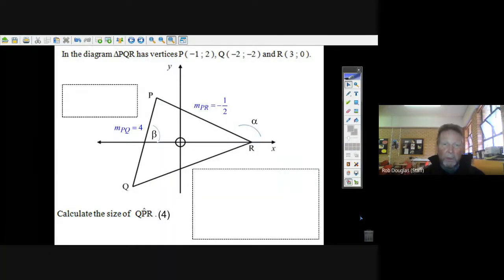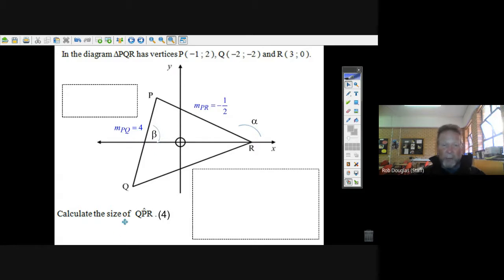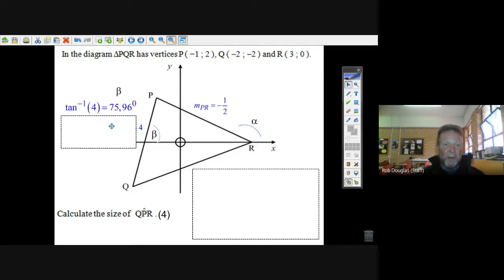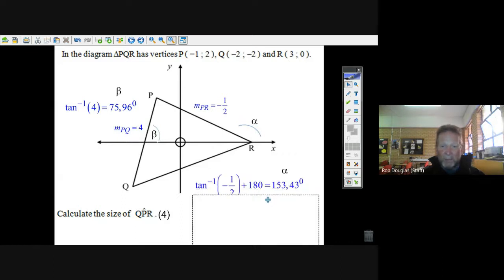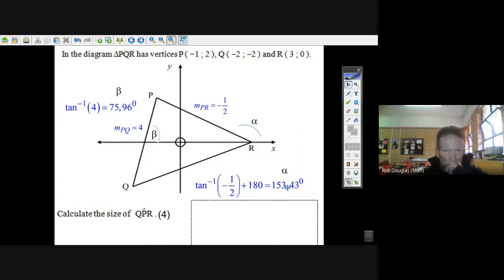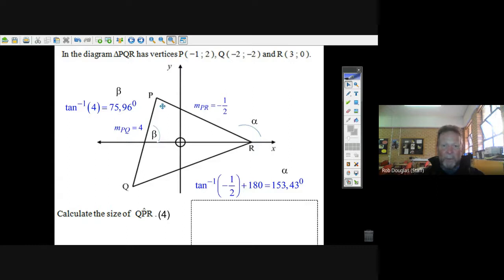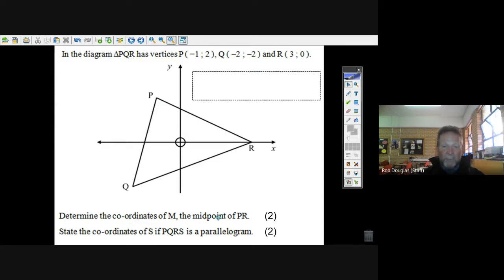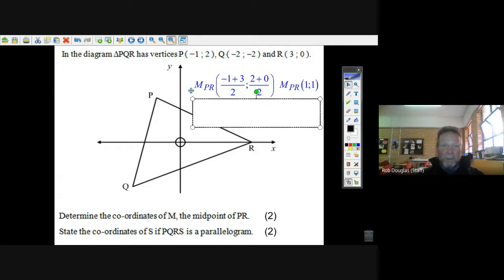A Geo exam Q 3 3 & 3 4